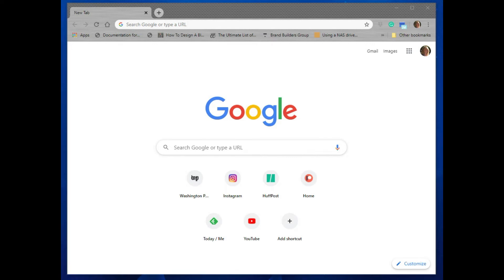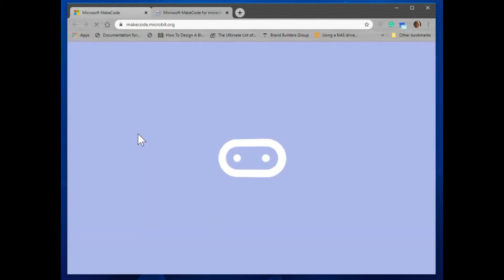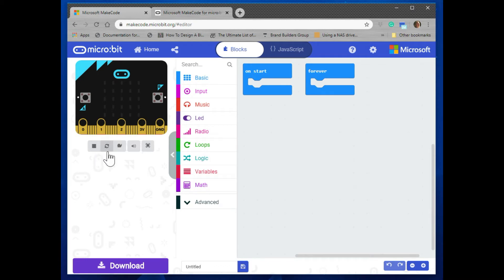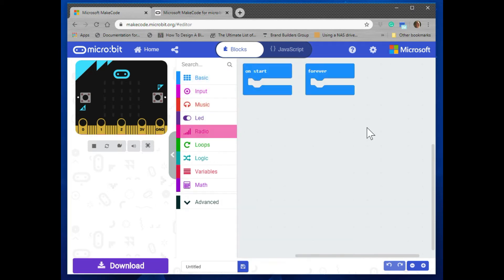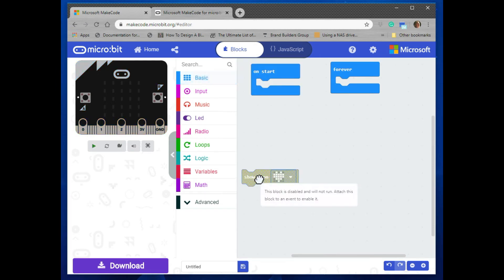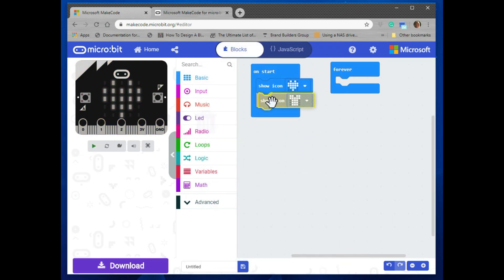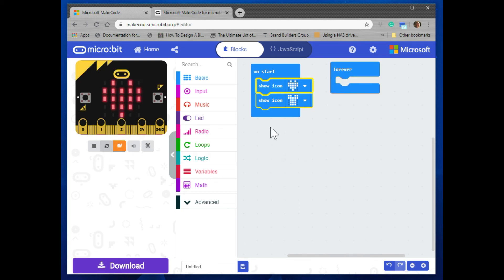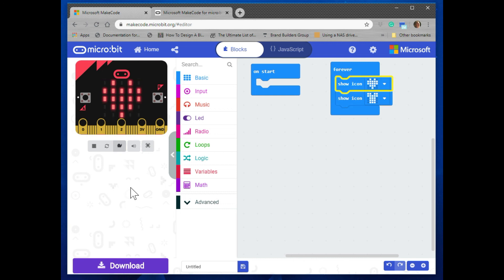Introduction to MakeCode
This is a quick introduction to the web-based block programming application MakeCode. MakeCode is a great way to start learning how to program robotics.